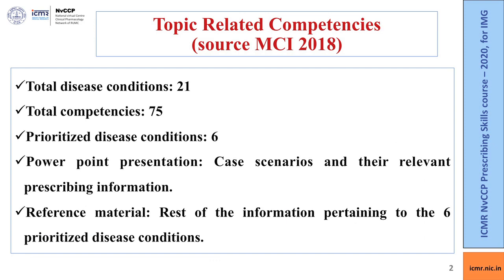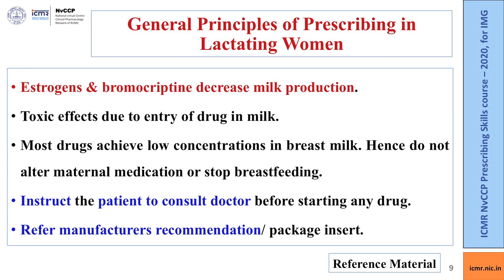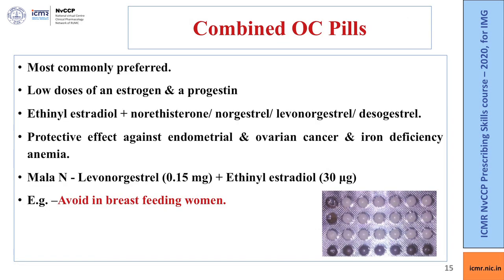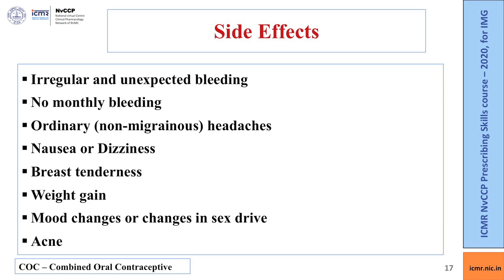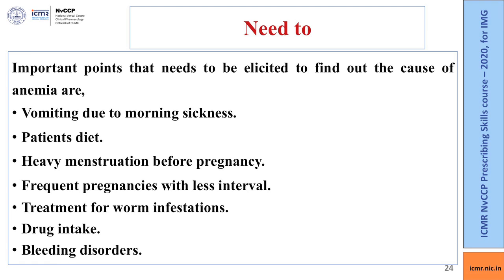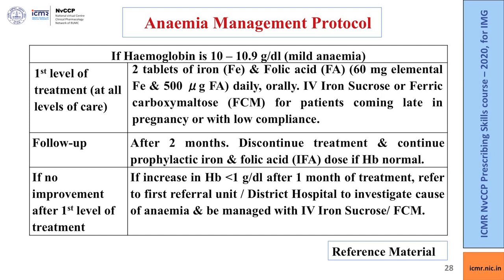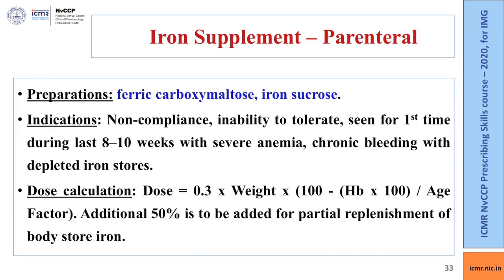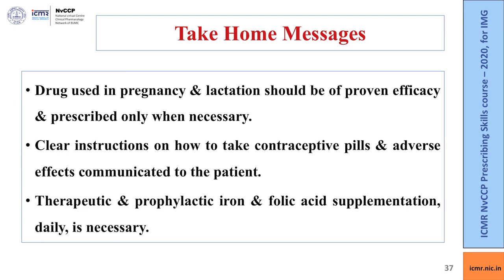Prescribing for women I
The following video is Module 18 video on “Prescribing for women I” of the ICMR NvCCP Prescribing Skills Course 2020, for Indian Medical Graduates by Dr. Urwashi Parmar, SGSMC & KEM, Mumbai